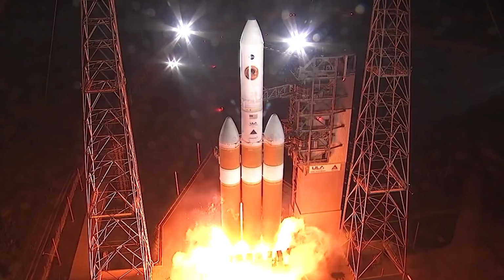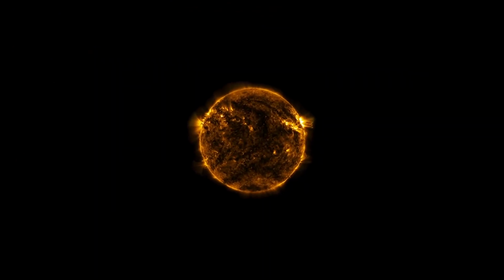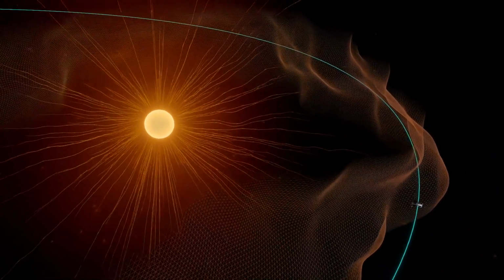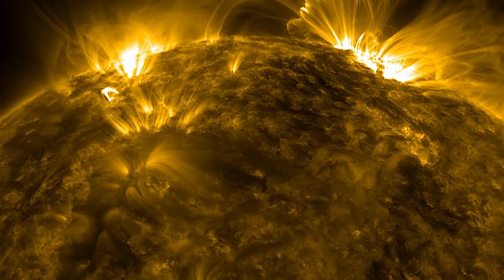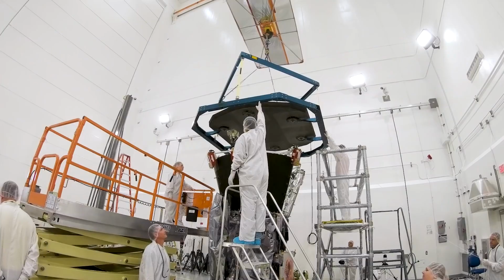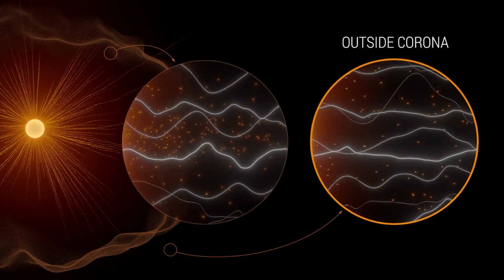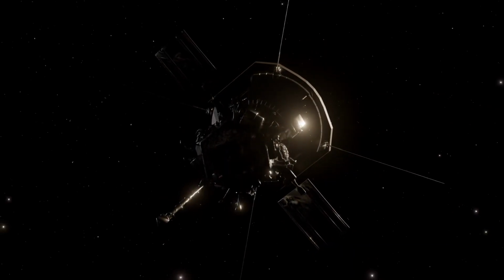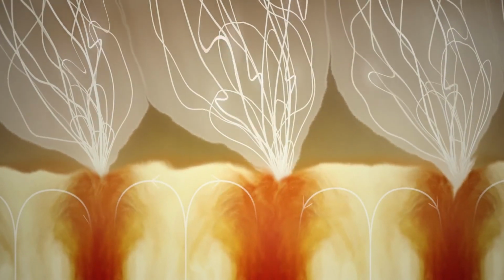Solar History Unveiled: Parker Solar Probe Touches the Sun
Witness a historic moment in space exploration as NASA's Parker Solar Probe achieves an unprecedented feat – touching the Sun for the first time in human history. Venturing into the Sun's upper atmosphere, the corona, the probe has sampled particles and magnetic fields, unlocking a new era of solar science.

This groundbreaking milestone not only propels the Parker Solar Probe into uncharted territory but promises to reveal invaluable insights into the Sun's composition and influence on the solar system. Similar to how the Moon landing transformed our understanding of lunar origins, touching the Sun provides a unique opportunity to explore the celestial body that shapes our cosmic neighborhood. Follow along as we unravel the mysteries of our closest star.